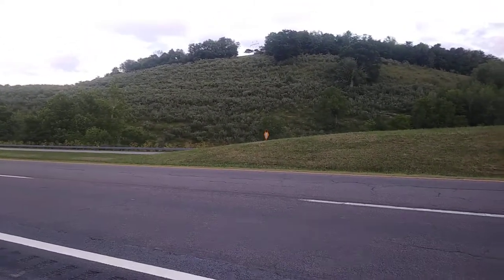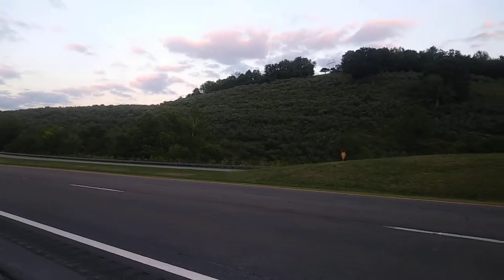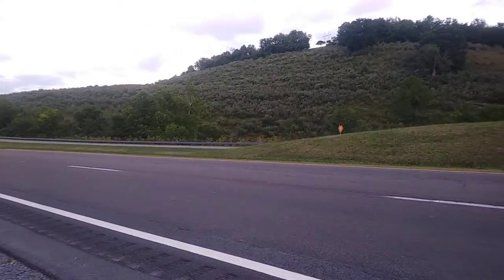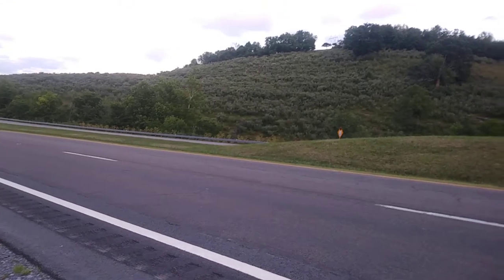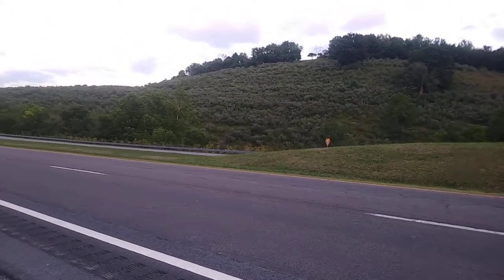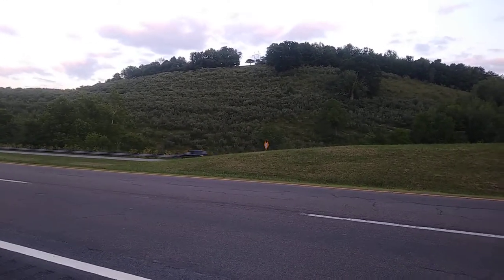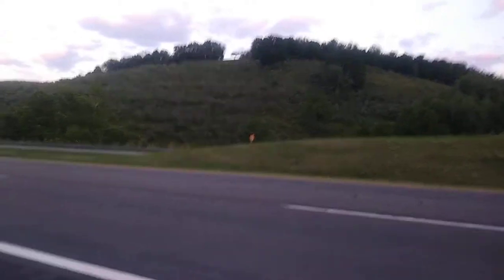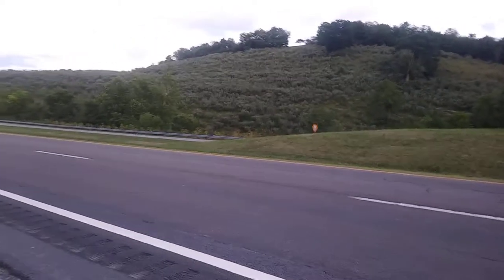The invasion of autumn olive!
Showing what can happen in Tazewell County Virginia to an abandoned field in a very short period of time. By far the worst infestation I've ever seen!